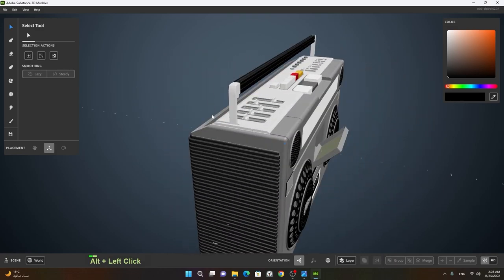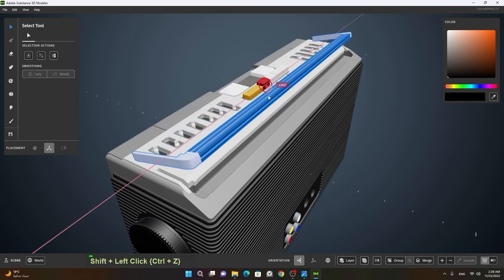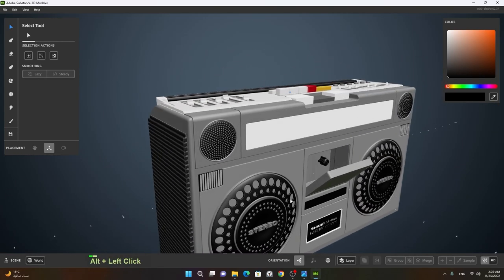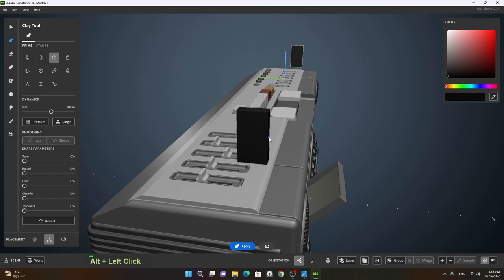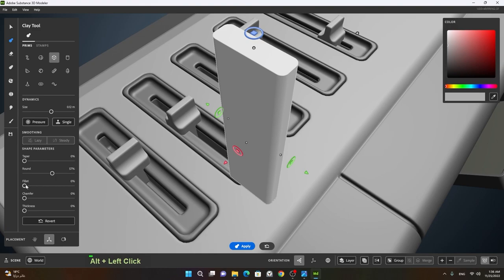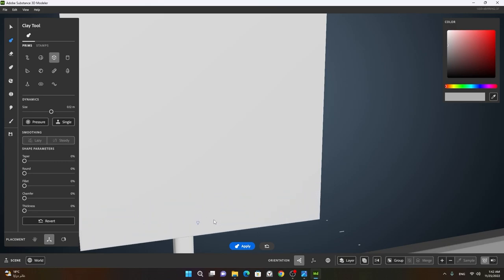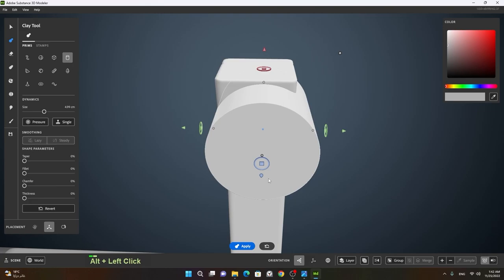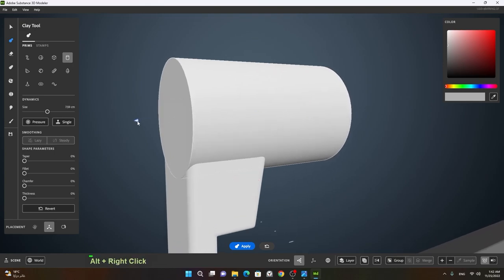Modeling Boombox Handle and Rugged Grip | Lesson 19 | Adobe Substance 3D Modeler Full Course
𝘿𝙚𝙨𝙘𝙧𝙞𝙥𝙩𝙞𝙤𝙣
In this lesson we will learn how to create holding handle and the grip for retro boombox inside Adobe Substance 3D Modeler. These are weekly lessons, however, if you want to binge-watch all the course videos then join my Early Membership plan.

𝘾𝙝𝙖𝙥𝙩𝙚𝙧𝙨
00:00 Introduction
00:15 Lesson Precap
00:54 Creating Sides of the Handle
12:25 Creating Handle Grip
13:25 Refining Shape of the Sides of the Handle
15:41 Refining Shape of the Handle Grip
17:46 Outro

𝙈𝙮 𝙎𝙪𝙗𝙨𝙩𝙖𝙣𝙘𝙚 3𝘿 𝘽𝙤𝙤𝙠 𝘼𝙢𝙖𝙯𝙤𝙣 𝙐𝙍𝙇